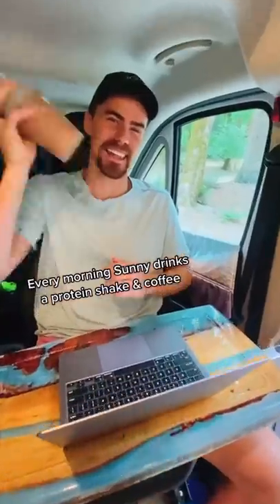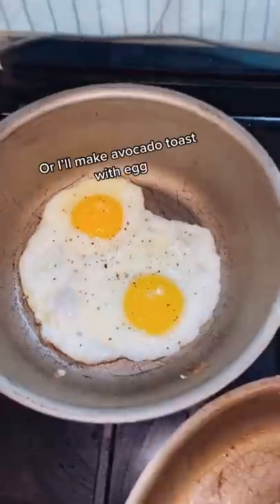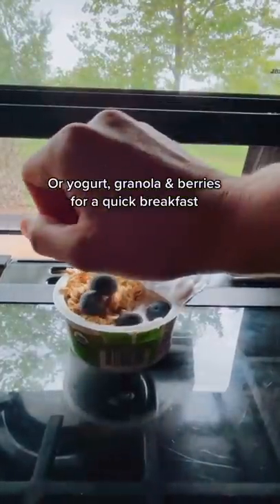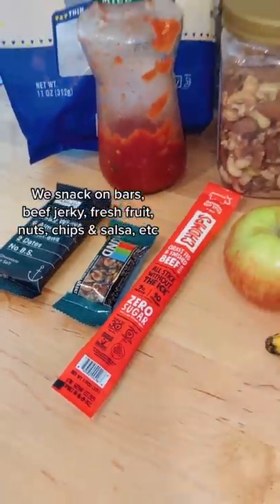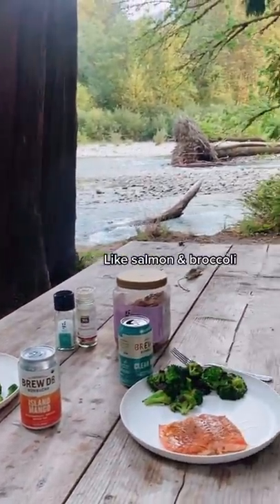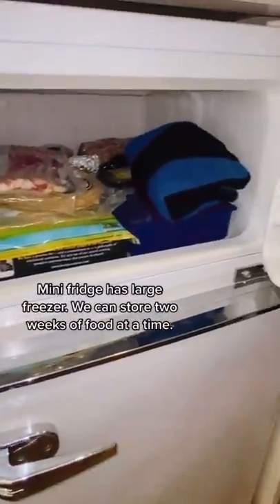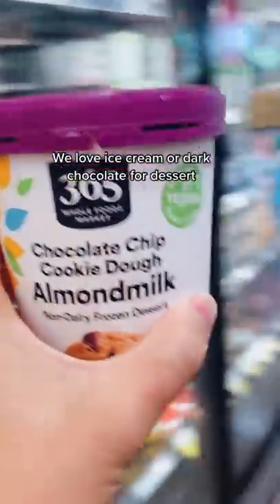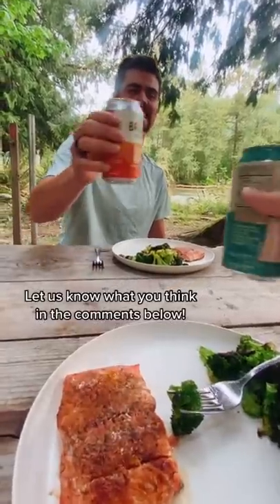What We Eat While Living On The Road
Ever wonder what we eat while living on the road? Well, here it is!